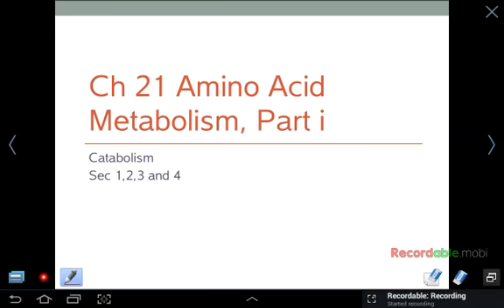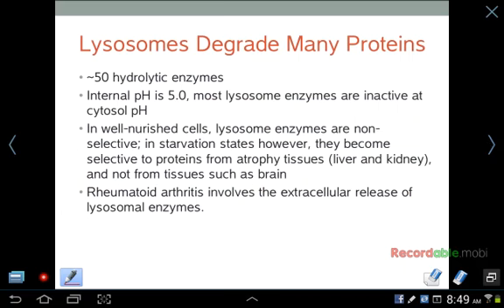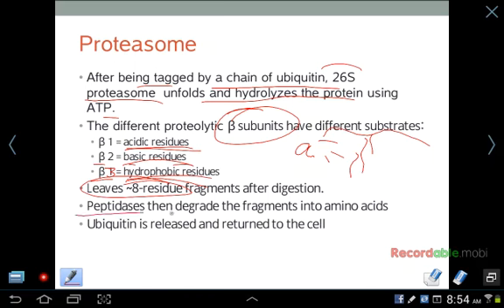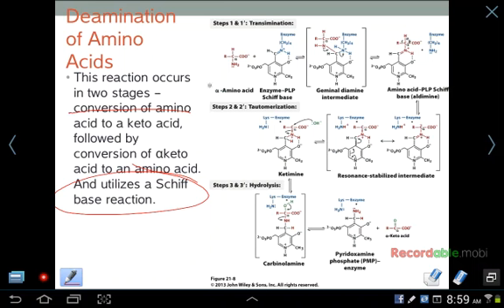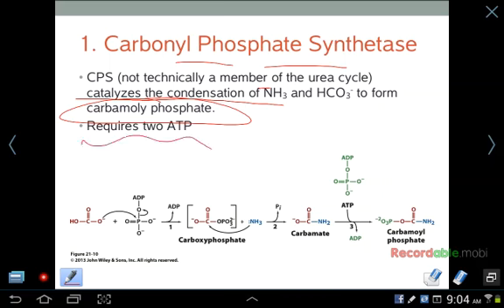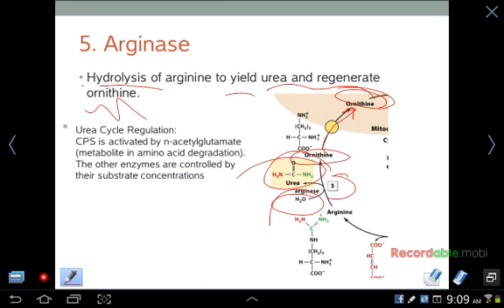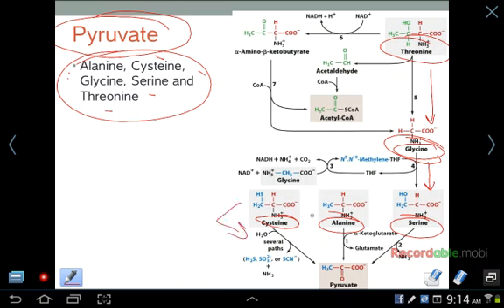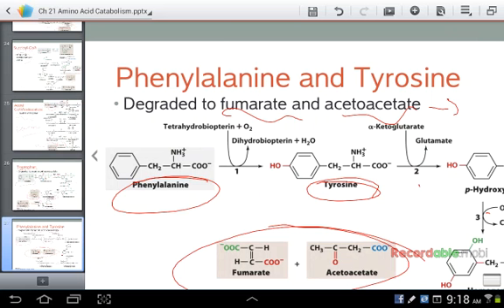Ch 21 Amino Acid Catabolism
Sec 1,2,3 and 4